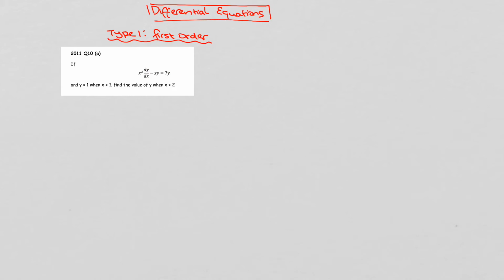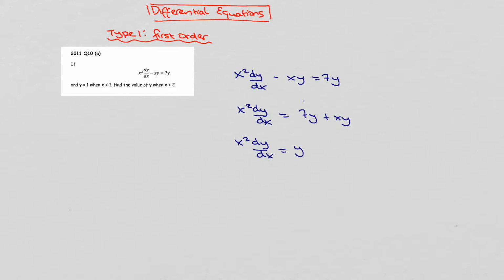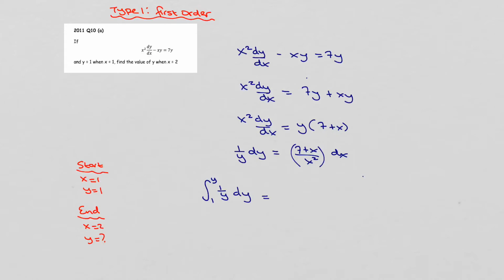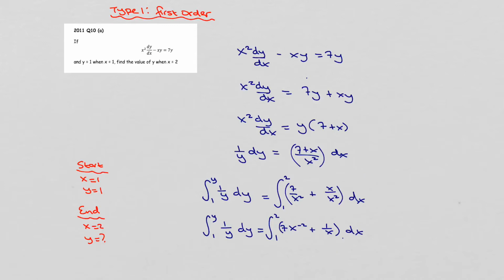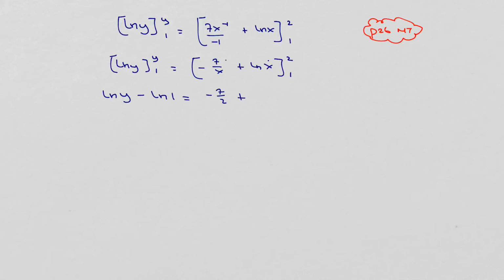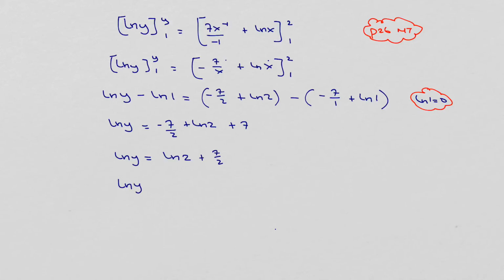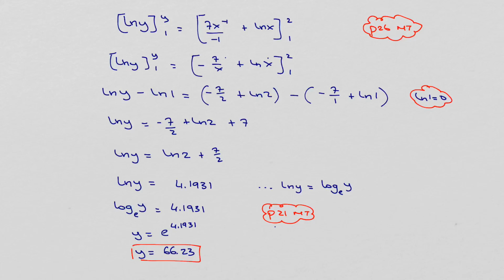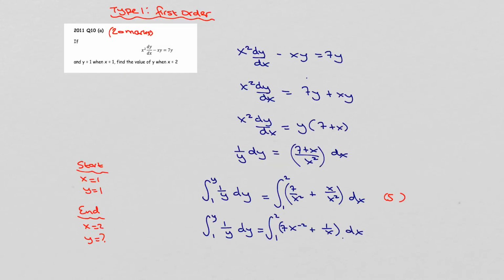Differential Equations T1 First Order 2011 Q10a